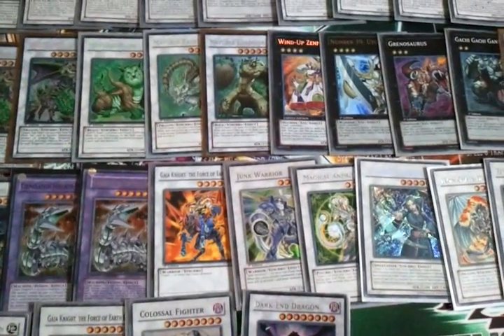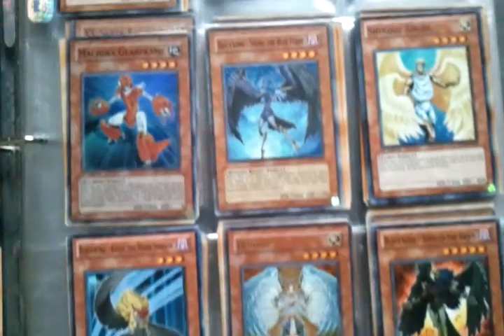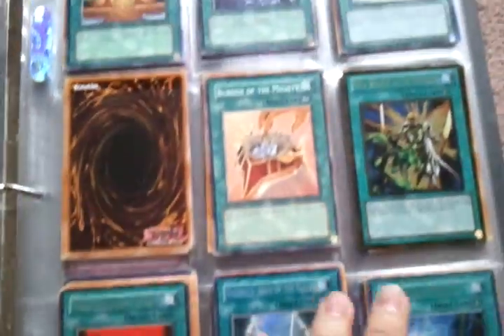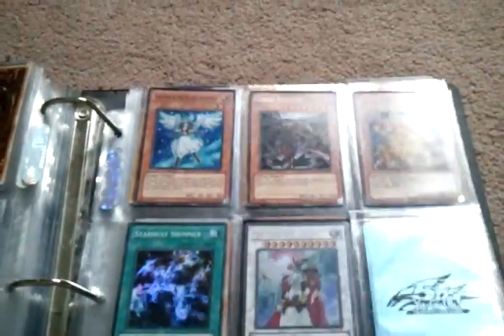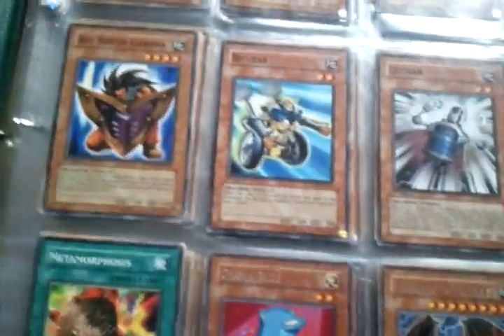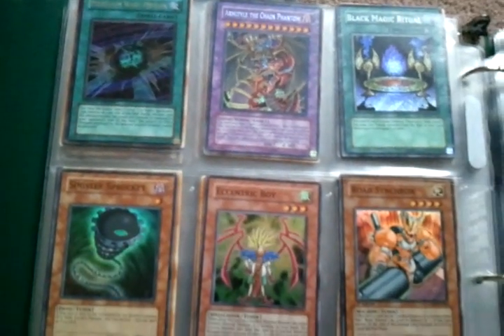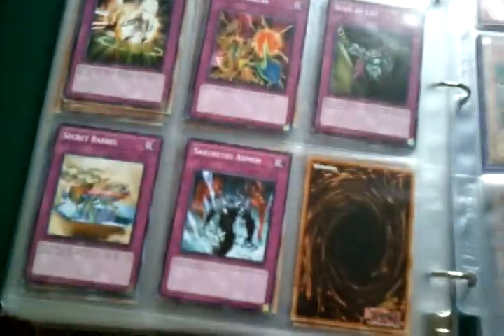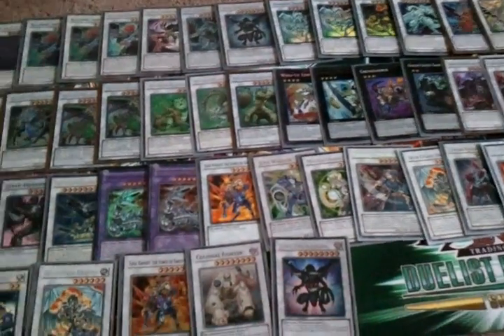Trade Binder 09-08-11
Wants

BLS EOTB
TG Rush Rhino x2
TG Striker
Lyla
Ryko x3
Doom Cal x3
Fossil Dyna x3
Effect Veiler xx
Trishula
Brio
Mist Wurm
Black Rose
Gorz
Book of Taiyou
Level Eater (Super)
Skill Drain
Pot of Duality (super)
Dark Hole
Thunder King Rai-oh
King Tiger Wanghu x3
Solemn Judgment
Tytannial
Smshing Ground